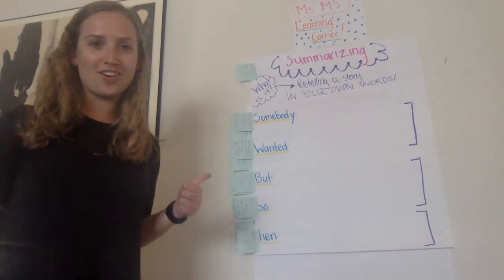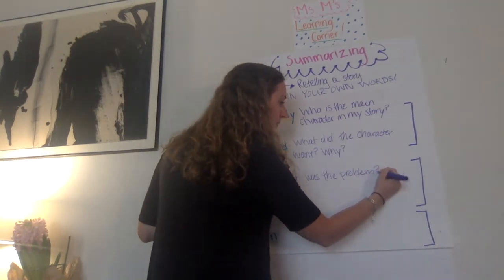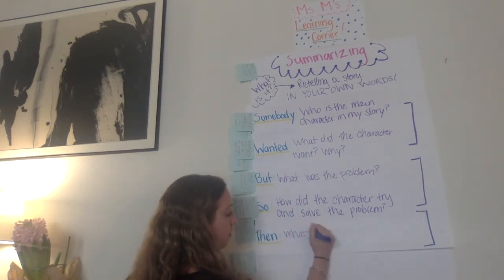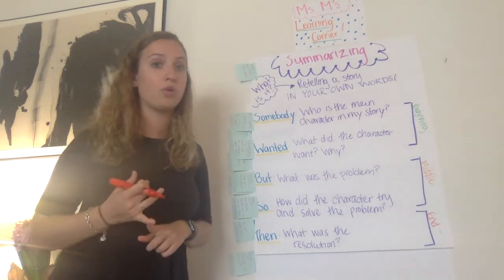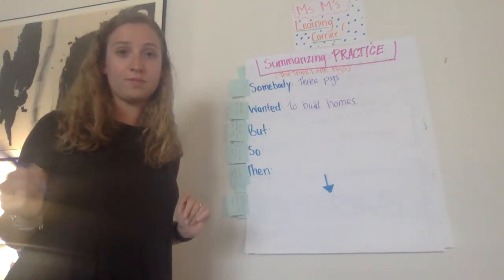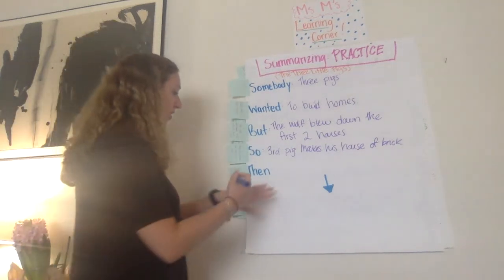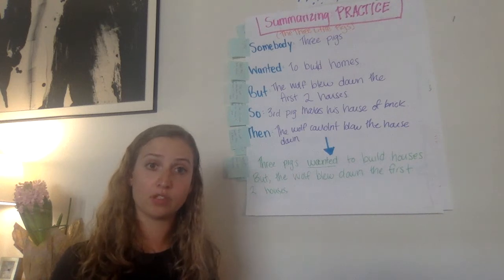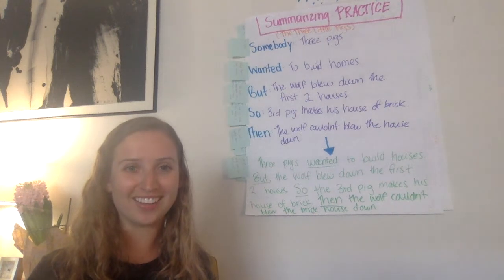Summarizing Mini Lesson